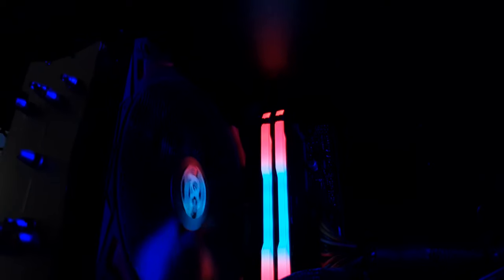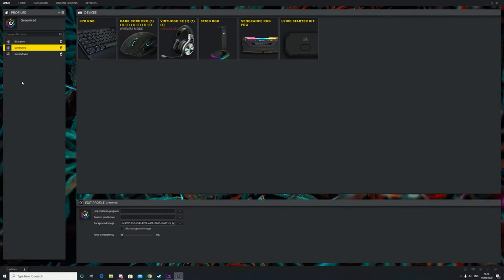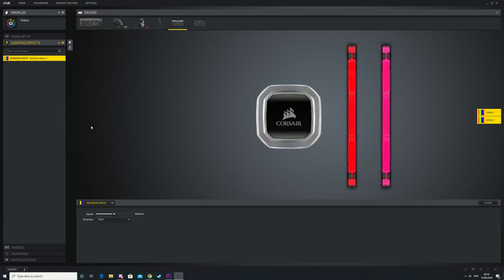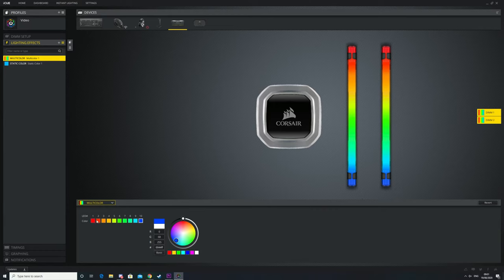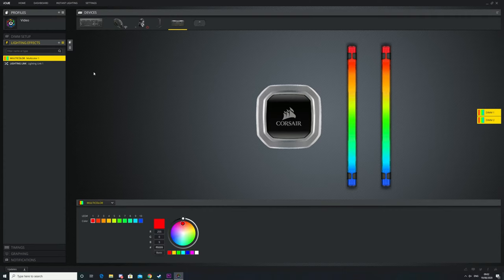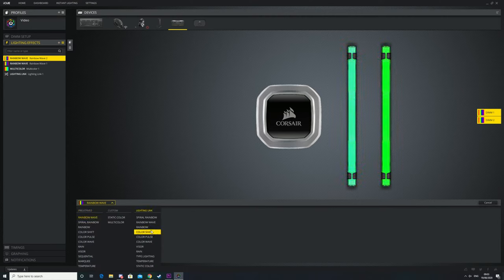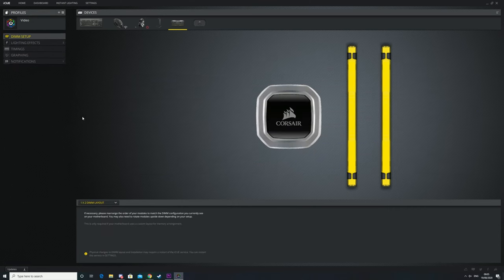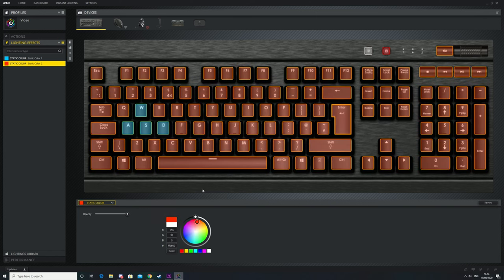Corsair Vengeance Pro RGB RAM + Corsair ICUE Software Tutorial 2020!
And we're back! Today we're doing a  corsair vengeance rgb pro unboxing of sorts, or rather a quick gloss over it, with the main focus being the corsair Icue software. Specifically we're going to take a look at the corsair vengeance pro rgb lighting effects. I'll also fly though the setup for some other corsair peripherals inside the Icue software, and talk about how to go about setting them up. Included is a little tip if your Icue software not working, and how to fix that. This is my first tutorial video, so let me know if theres anything Ive missed, and I can try do another Corsair Icue tutorial in the future!

Tech It Easy

PLEASE CHECK COMPATIBILITY BEFORE BUYING!!

Dont ask why I kept saying 34 GB.. I can confirm its 32 Gb!😅
0:00 - Intro
0:36 - Corsair Vengeance RGB PRO Unboxing + Showcase
2:56 - Corsair ICue Fix
3:47 - Corsair ICue Tutorial